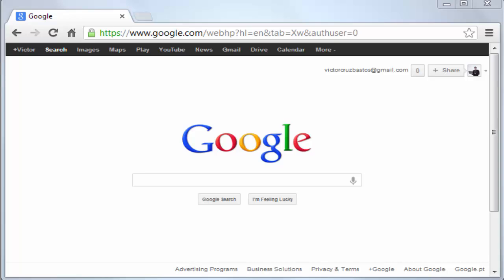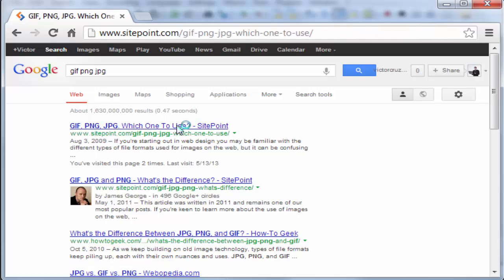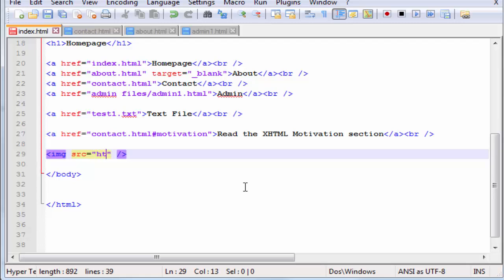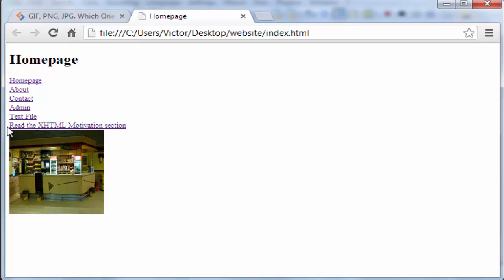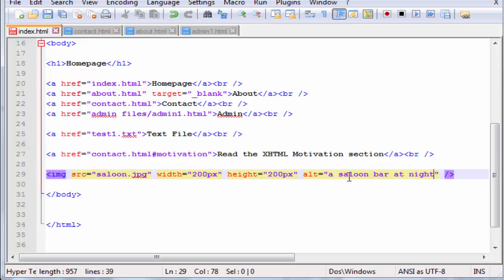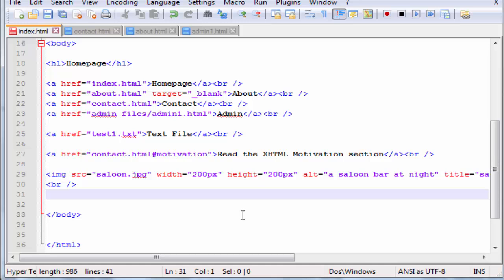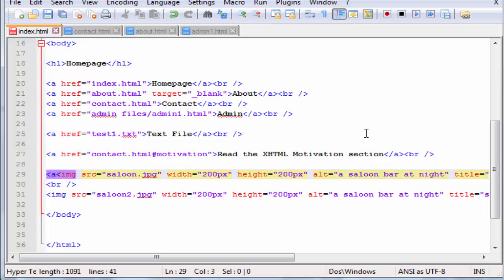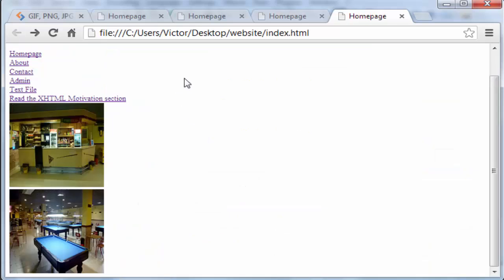HTML5 CSS3 - Lesson : 10 Images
HTML5 & CSS3: Mastering Images – Elevate Your Web Design Skills!

Learn how to use HTML5 and CSS3 to add, style, and optimize images for stunning, responsive websites. From basic image tags to advanced CSS effects, this tutorial covers it all.

Web developers earn 70K−120K/year, with inspiring stories like Samaira Mehta (10-year-old coding prodigy and founder of CoderBunnyz) and Arham Om Talsania (youngest Microsoft-certified programmer at age 7). Whether you’re building portfolios, blogs, or e-commerce sites, these skills are your gateway to innovation and financial freedom.

Mastering images in HTML5 and CSS3 is essential for creating engaging, functional, and competitive websites. Images aren’t just decorative—they drive user interaction, convey brand identity, and improve SEO. Here’s why they’re critical, with real-world examples of success:

Why Images Matter in Web Development
Visual Storytelling:
Images instantly communicate ideas words can’t. A travel blogger used high-quality photos of destinations paired with CSS3 hover effects (like zooming on mouseover) to make her site immersive. This led to a 50% increase in time spent on her pages and partnerships with tourism boards.

Brand Identity:
Consistent imagery builds trust. A startup founder used custom SVG icons (styled with CSS animations) and hero images to create a cohesive brand. The polished design helped secure $500k in seed funding from investors impressed by the site’s professionalism.

SEO and Traffic Growth:
Optimized images with proper alt text and compressed file sizes boost search rankings. A recipe blogger added keyword-rich descriptions to her food photos, making her content discoverable. Her site now ranks in Google’s top 3 for “quick vegan meals,” doubling her ad revenue.

User Engagement:
Images break up text and guide attention. An e-commerce store used CSS grid to create a visually balanced product gallery with image overlays showing “sold out” tags. This reduced customer confusion and increased sales of in-stock items by 35%.

Accessibility:
Properly labeled images ensure inclusivity. A government website added descriptive alt text to infographics, making data accessible to screen readers. Compliance with accessibility laws prevented costly fines and expanded their audience reach.

Airbnb Listings: High-resolution photos styled with CSS lightbox effects let users visualize stays. A host who optimized his property images doubled his booking rate within a month.

Fitness Influencers: A trainer used before-and-after image sliders (built with HTML/CSS) to demonstrate client results. The interactive feature went viral, landing her sponsorships with athletic brands.

Nonprofit Campaigns: A charity used emotive hero images with CSS parallax scrolling to drive donations. Their campaign raised $200k in two weeks, thanks to the visuals’ emotional impact.

Why Learn Image Handling in HTML5/CSS3?
Performance Optimization: Properly sizing and compressing images reduces load times. A developer shaved 4 seconds off a client’s site speed, cutting bounce rates by 60%.

Creative Flexibility: CSS3 features like object-fit, gradients over images, and animations let you stand out. A designer’s portfolio with custom image filters landed her a job at a top agency.

Career Opportunities: Every industry needs image-driven sites. A freelancer built a Shopify store’s product gallery from scratch, earning a $15k contract and repeat clients.

Just like the food blogger who turned optimized images into a full-time income—your next project could be the breakthrough that changes your career. 📸✨